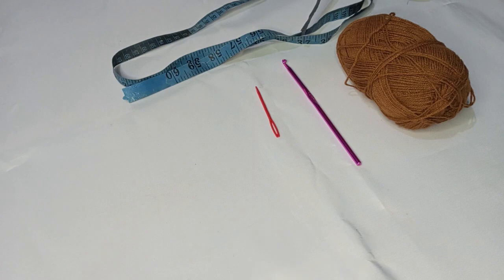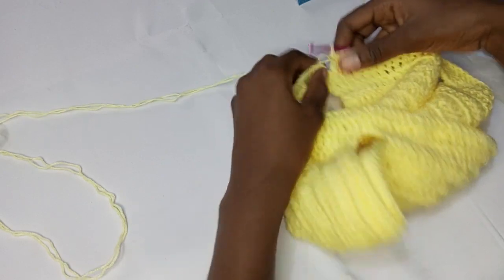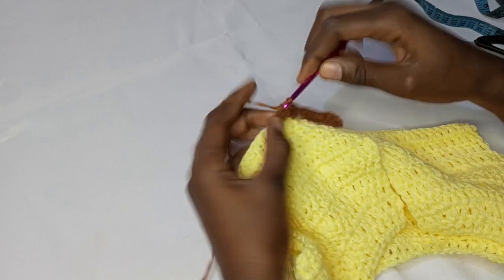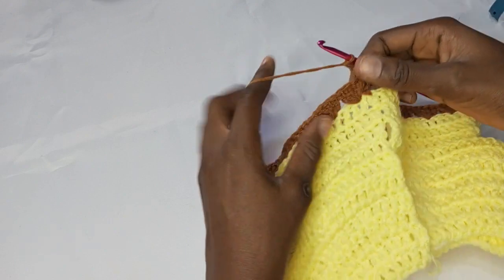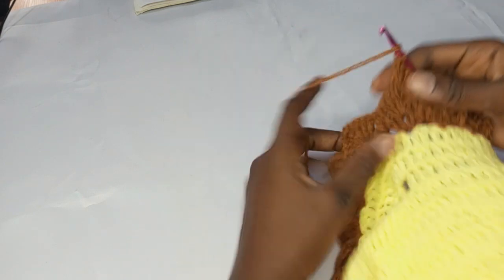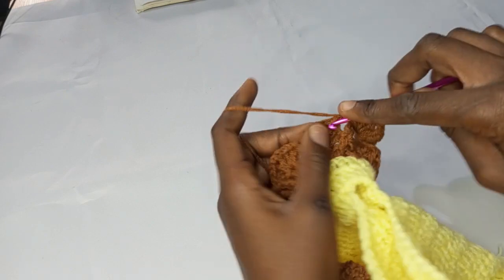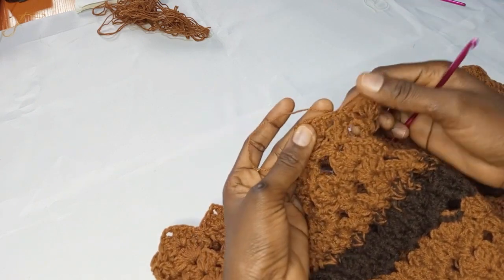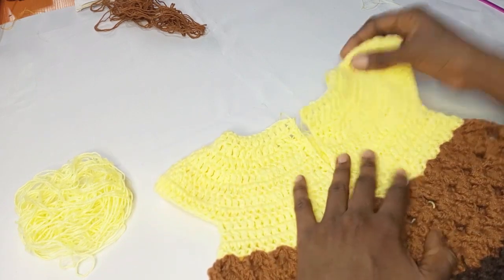Crochet Baby Dress for 9-12 Months: Irresistibly Cute Design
In this tutorial, we're going to learn how to make a crochet baby dress for 9-12 months. This design is irresistibly cute and will be a cherished memory for your little one.

If you're looking for a stylish and comfortable baby dress, then this crochet dress is perfect for you! This design is easy to follow and will take you only a few hours to make. So let's get started and make this sweet little dress today!
 Below i attached a link on how to make the dress yoke

Stitches Used
FPDC - Front Post Double

Materials
4.50mm hook
4.00mm hook
4 balls of acrylic yarn
Tape measure

Happy yarning 🤗